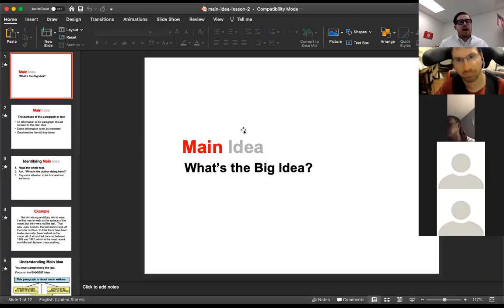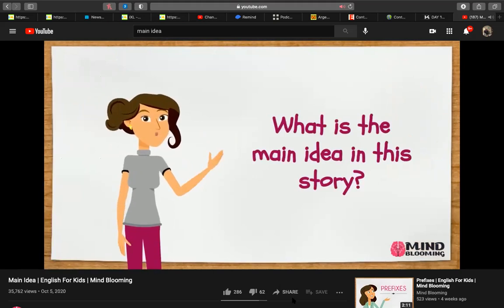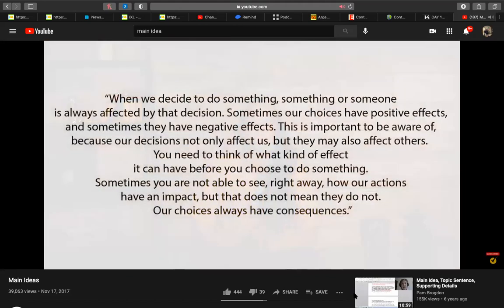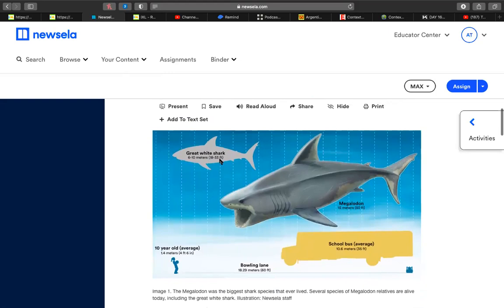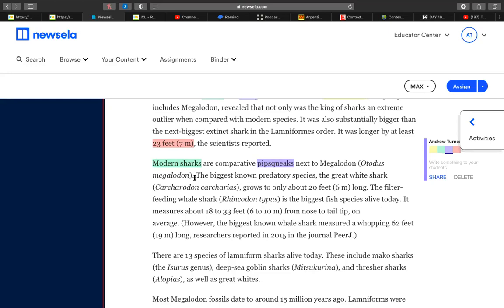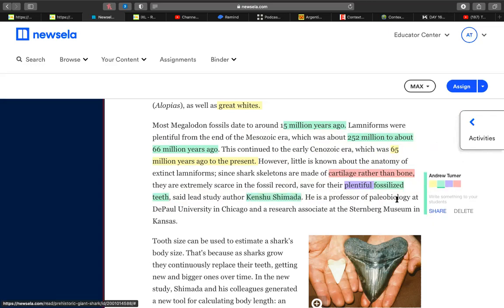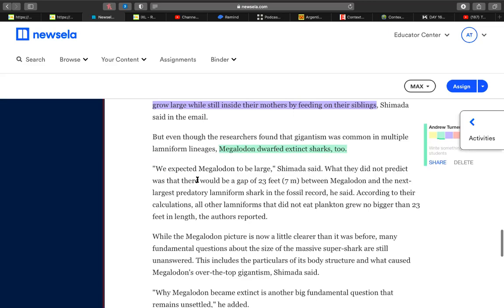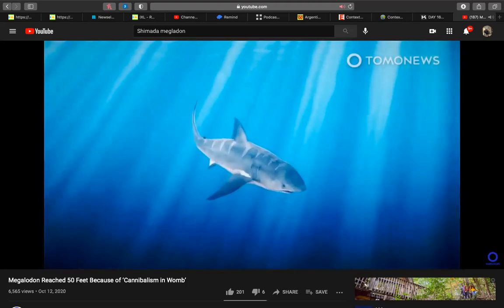1/19/21 - NIGHT GED - MAIN IDEA!!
1/19/21 - NIGHT GED - MAIN IDEA!!